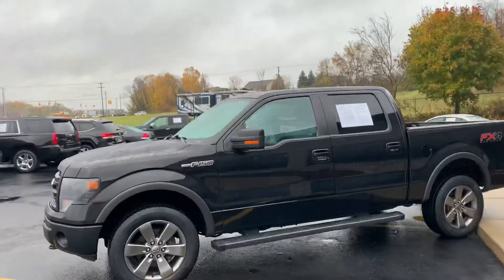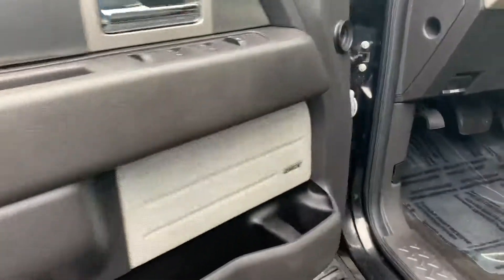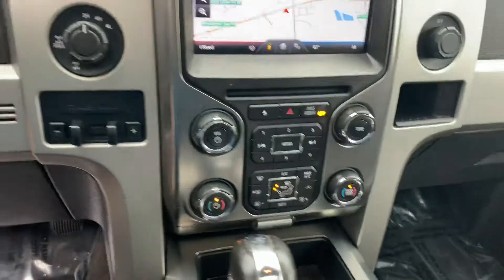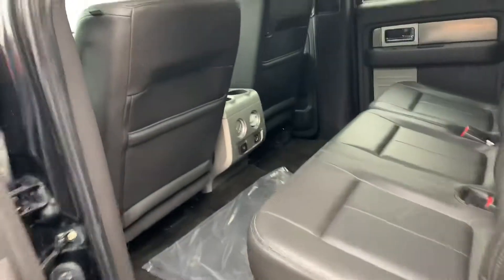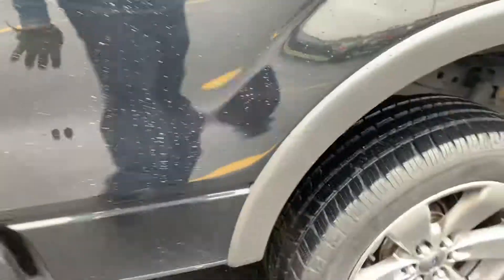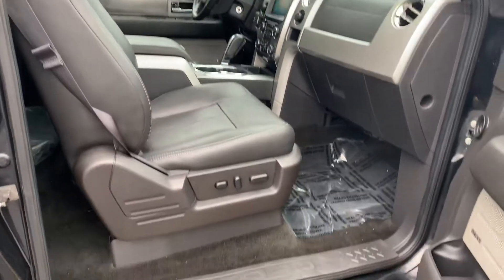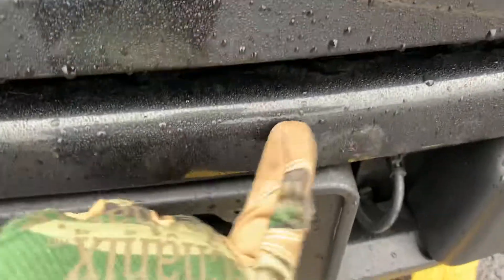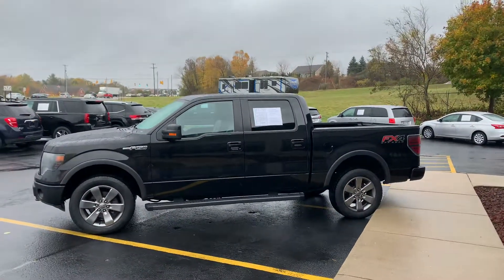2014 Ford F150 FX4 at Comodo Motors